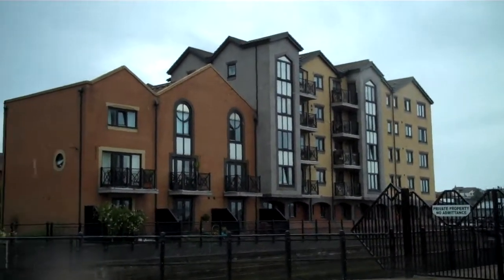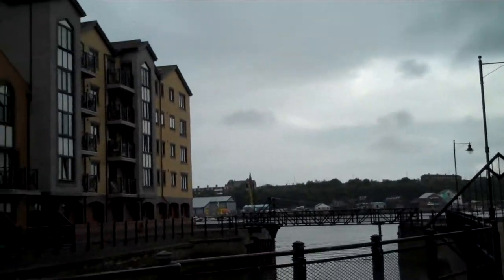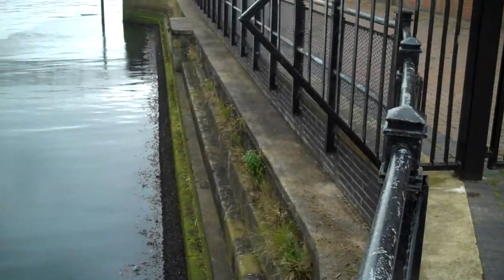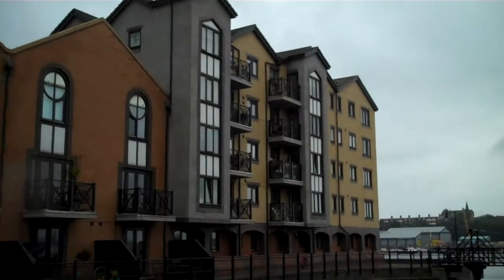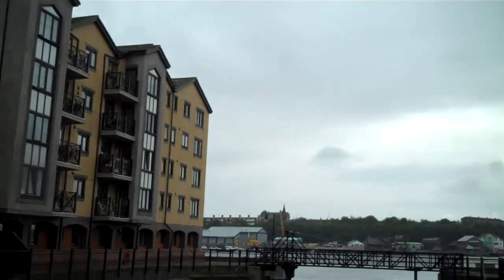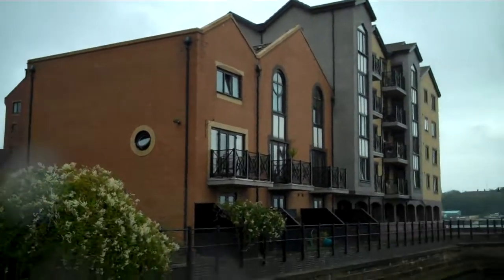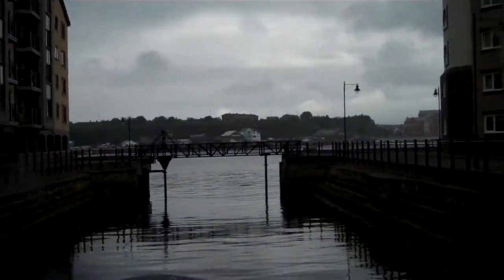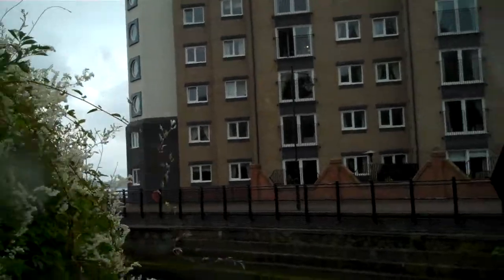The haddock shop in North Shields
A story about a now cosmetic feature of a housing development which was once a fishing vessel repair yard.

My channel on you tube is one of the most prolific from Poland. With almost one film per day, one may be forgiven for thinking I do nothing else but I do have a day job as well.  My big interest in life is travel and history but I have also placed films on other subjects

Sometimes there are mistakes because I speak without preparation. If I see the mistakes myself, I make this clear in the text. Please also leave a rating!

There are a number of films here on the packaging industry. This is because I am the publisher of Central and Eastern European Packaging - the international platform for the packaging industry in this region focusing on the latest innovations, trends, design, branding, legislation and environmental issues with in-depth profiles of major industry achievers. Most people may think packaging pretty boring but it possibly effects your life more than you really imagine!